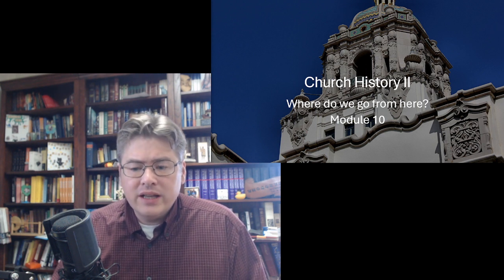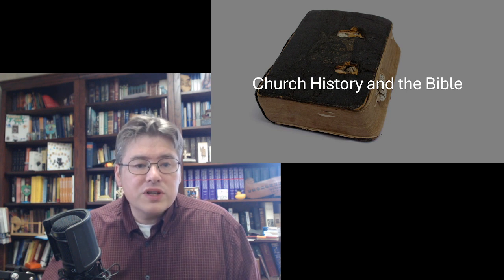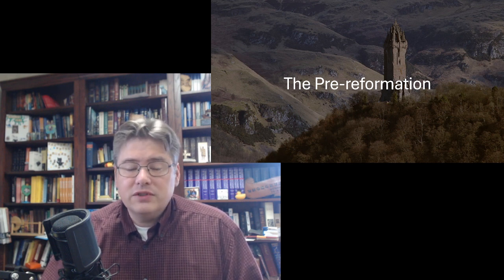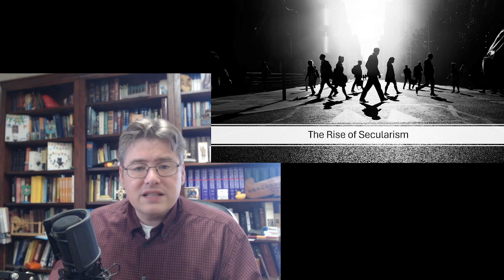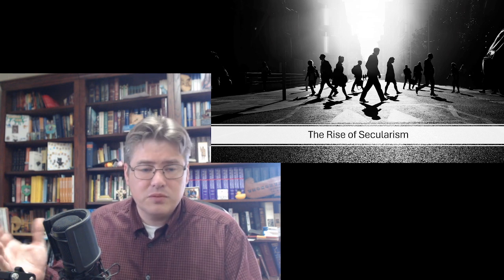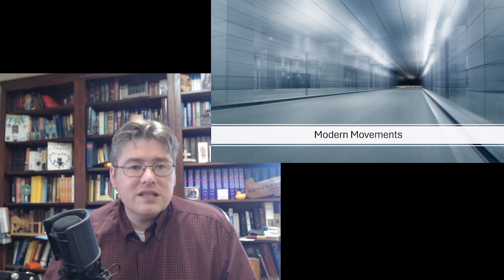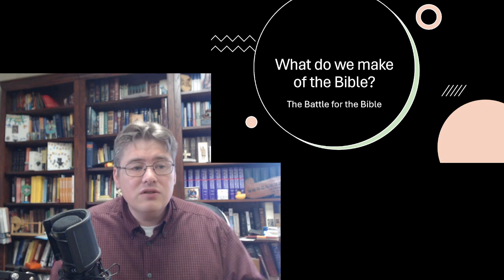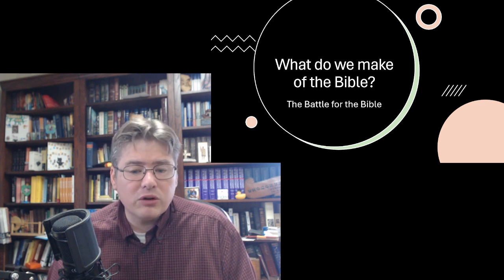Church History II - Module 10 - Going Forward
This final lecture in Church History II seeks to understand how the Bible, and the clear understanding of the Bible.